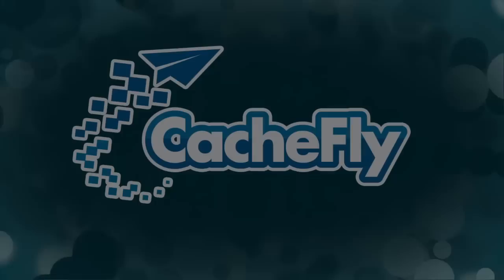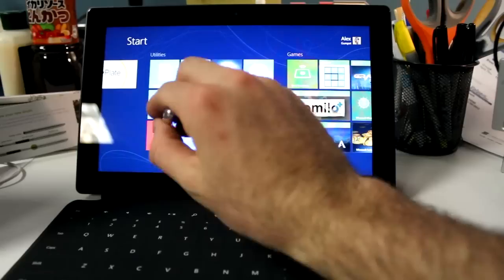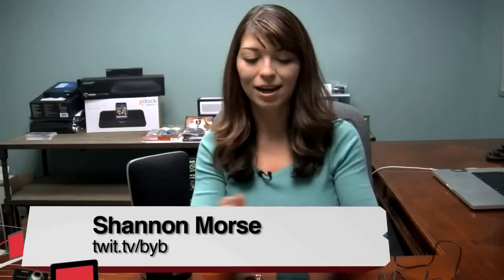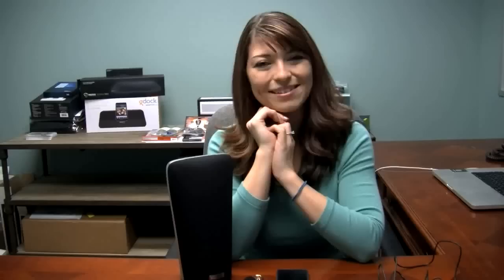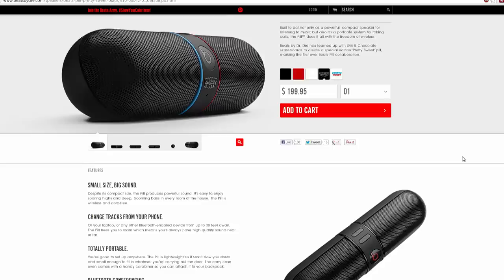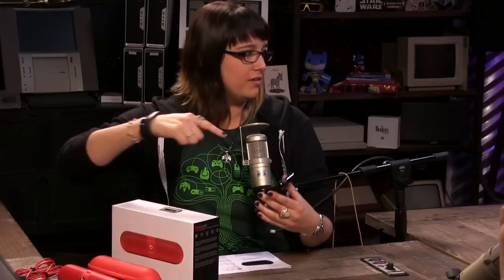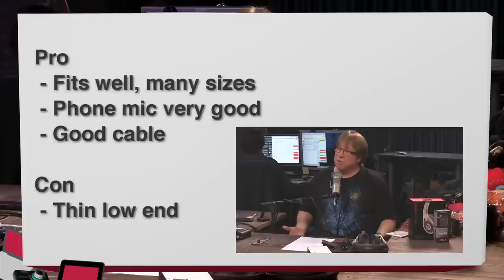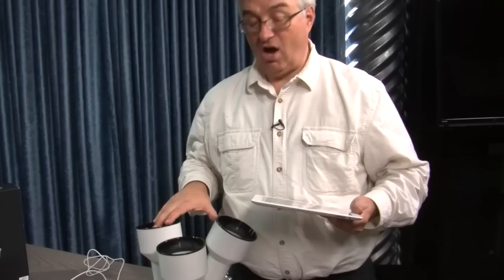Before You Buy 52: Philips Hue, Beats by Dre, AQ SmartSpeaker, and More!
Reviews of Philips Hue, AQ Audio SmartSpeaker, Beats by Dre Heaphones and Speaker, RHA Earphones, and the Sensu Portable Air Brush.